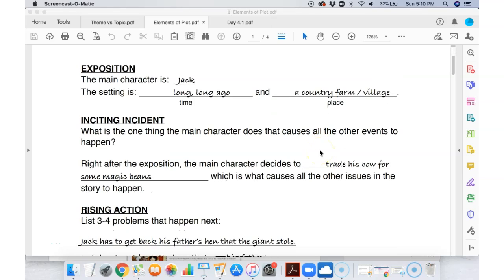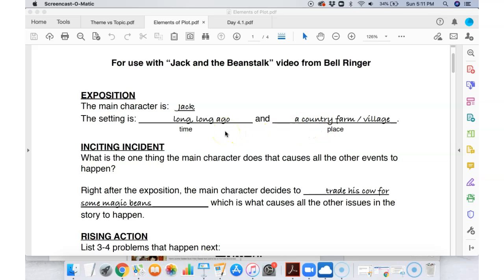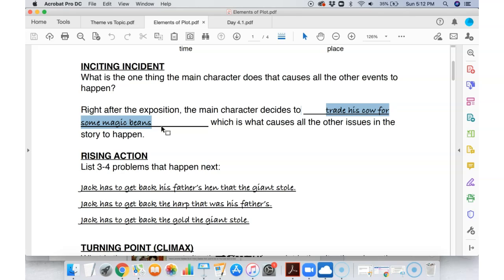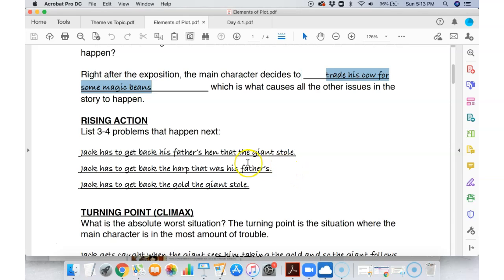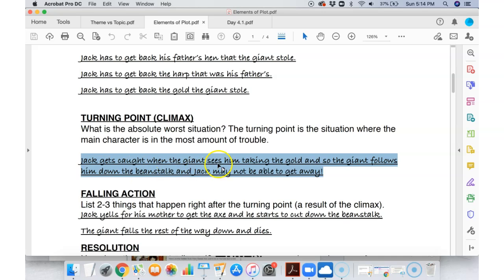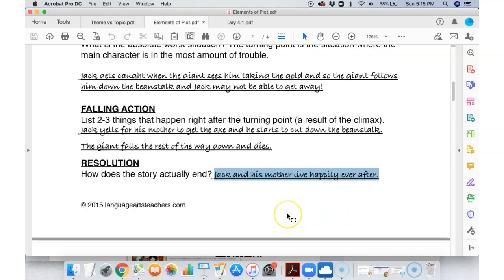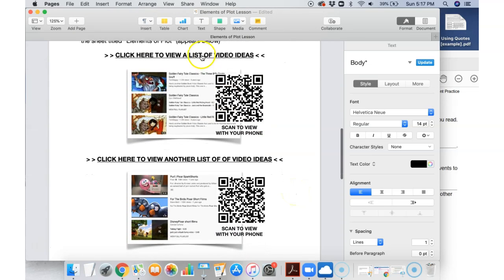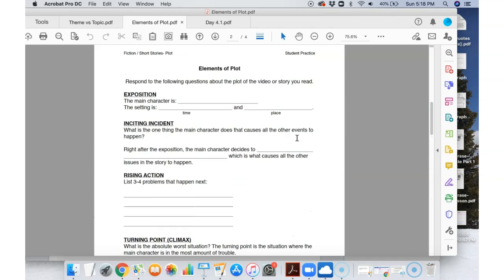Elements of Plot QUESTIONS